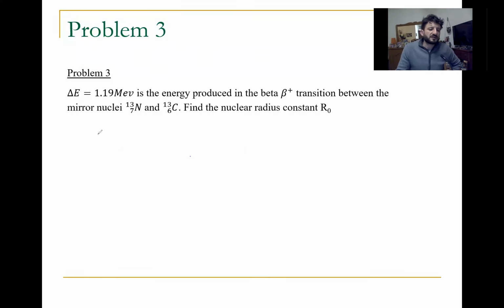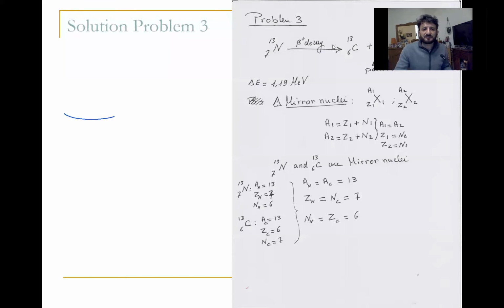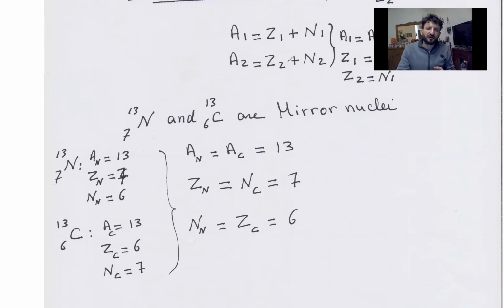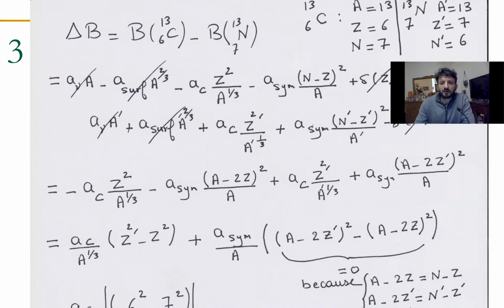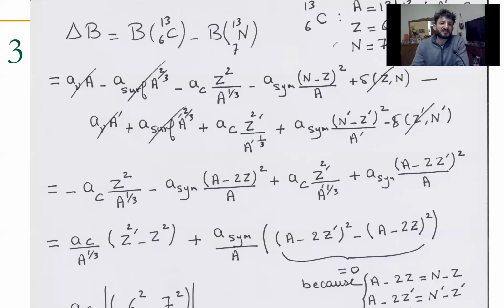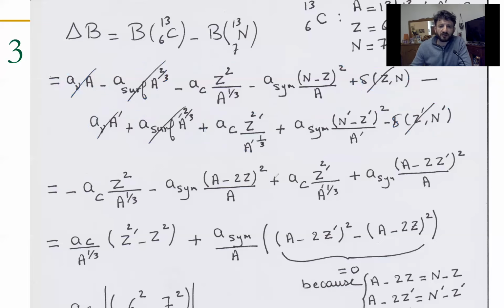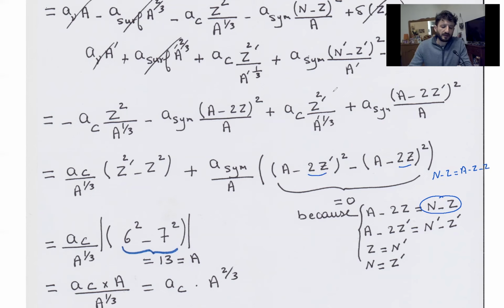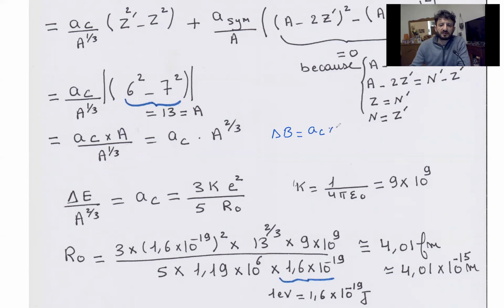Problem 3 Binding Energy Nuclear Raduis Semi emperical Formula